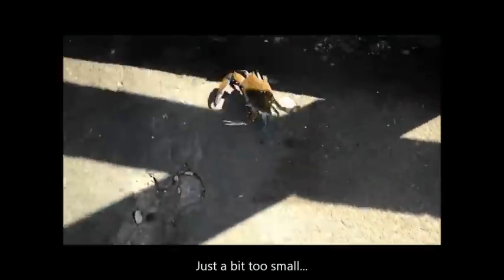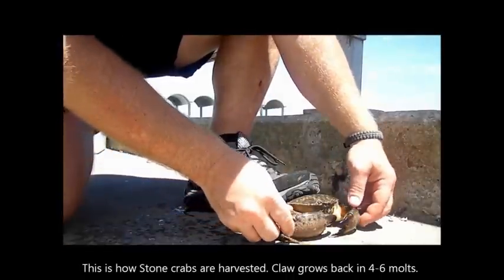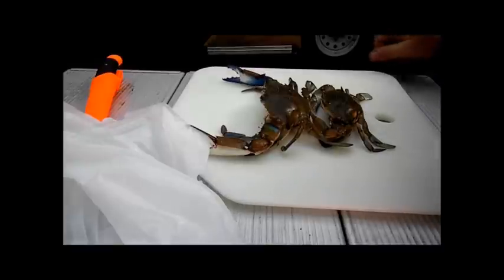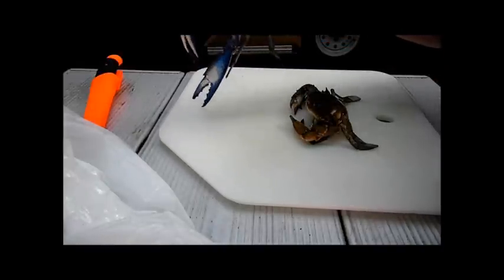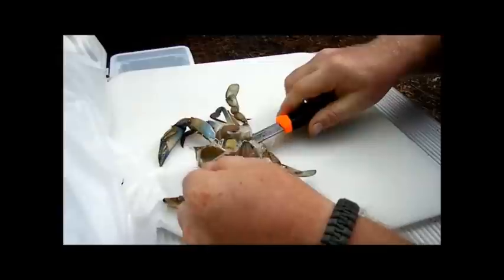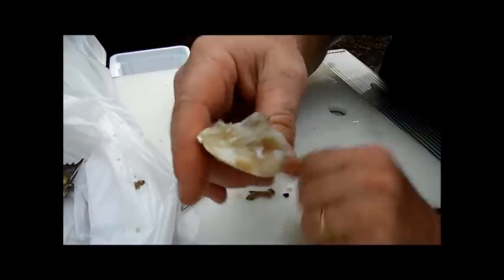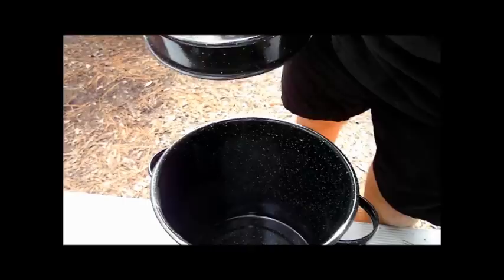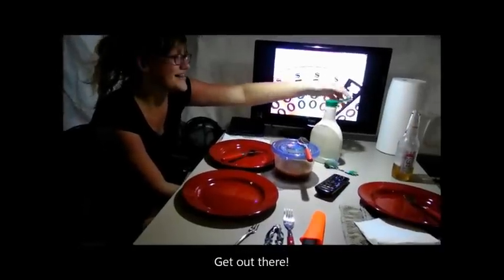Jekyll Island Fishing-Crabbing Trip 3-5 Aug 12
Took the family to Jekyll Island GA, made fire, had smores, breakfast burritos, used my cookset to make ramen for lunch on the pier, got 3 Stone Crab claws and 2 blue crabs, did a tutorial for my buddies at bushcraftusa.com on cleaning & cooking them.